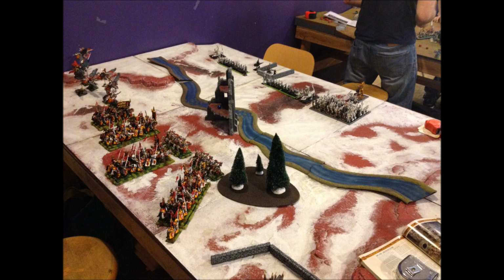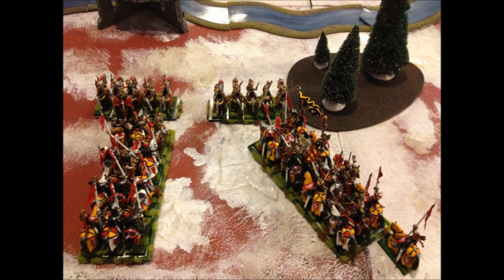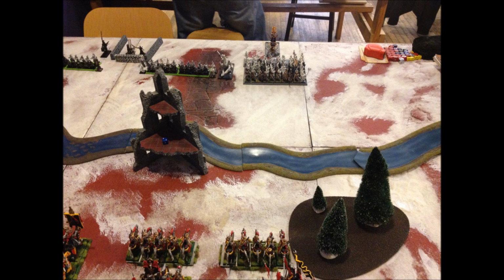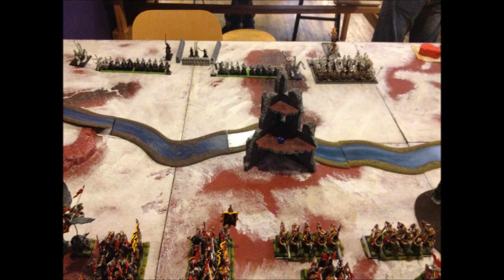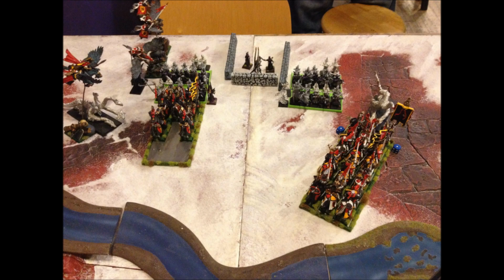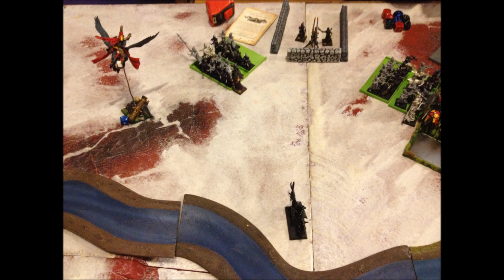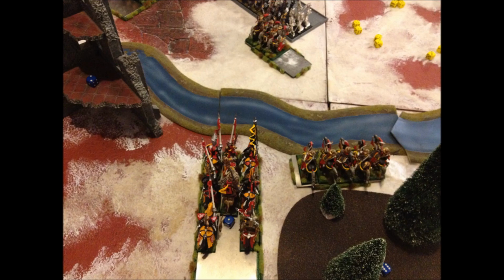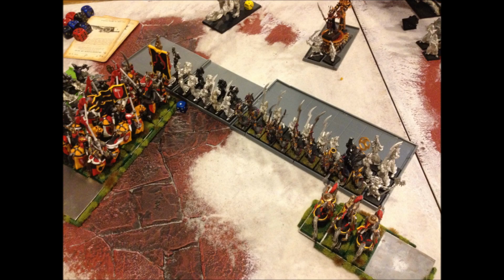31 Bretonnia vs Dark Elves